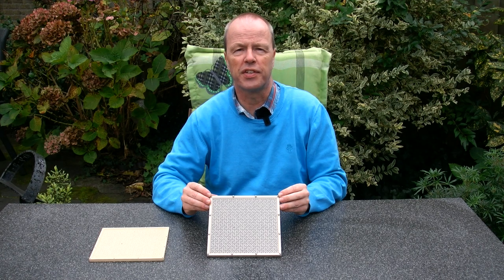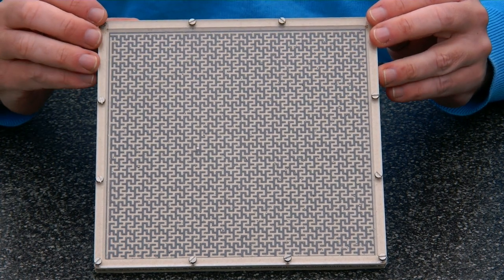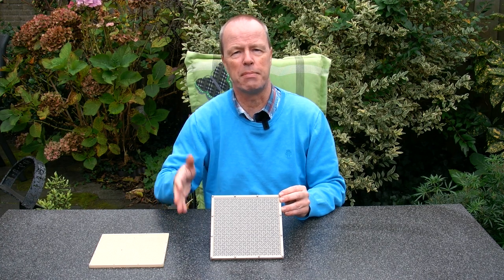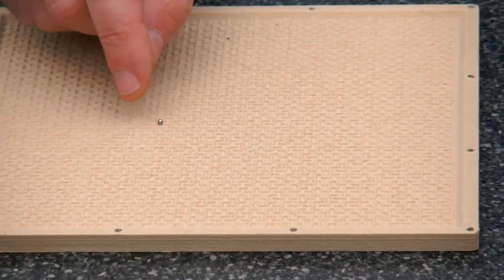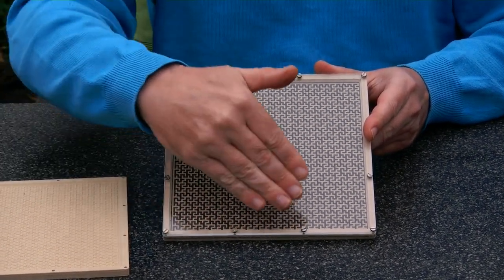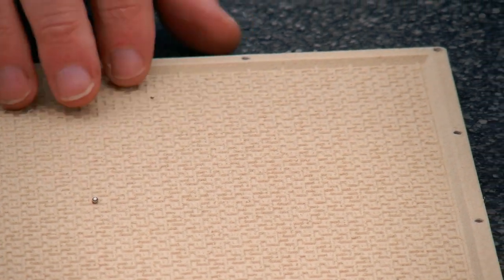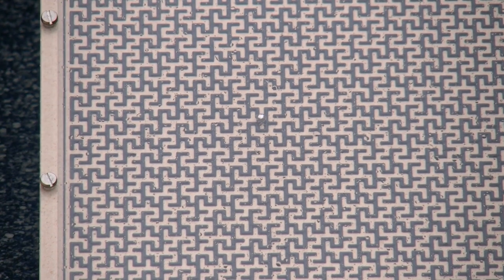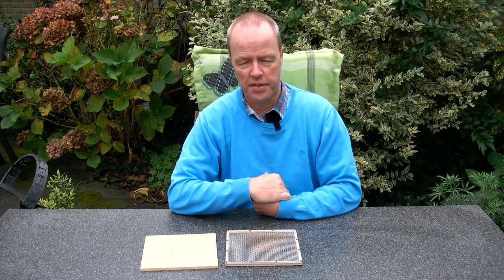Fractal Gigamaze - Would you try to solve this maze?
Fractal Gigamaze is a huge ball maze with a fractal maze pattern based on the dragon's curve. The first challenge in building this maze was the choice opf material. Plain PLA warps too much, resulting in an unusable warped maze. Even brims could not keep the maze onto its built place, it just pulled the magnet mat up. 3D-printed wood resulted in a beautiful flat maze, but with too much tiny pieces of fibre sticking out, blocking the rolling ball. The solution was to print the base in wood, and only the maze layer in PLA. The second challenge was the tinyness of the rolling ball. A 1-mm ball bearing fits well in the 1.5-mm alleys between the 1.5-mm walls, but it is hard to see and follow. The solution was the have 45-degrees tapered walls and a 3-mm ball bearing that rolls between the walls, partly hanging over them.